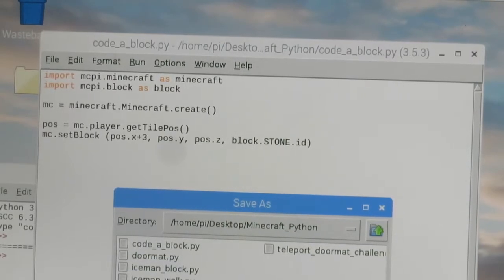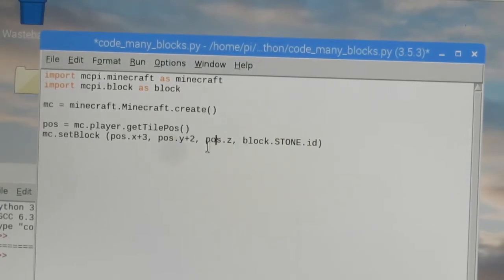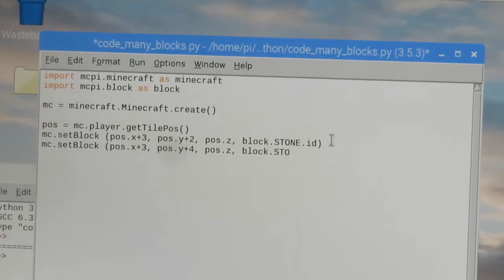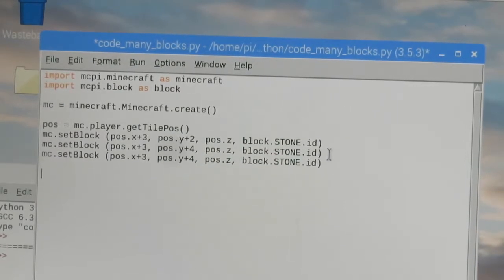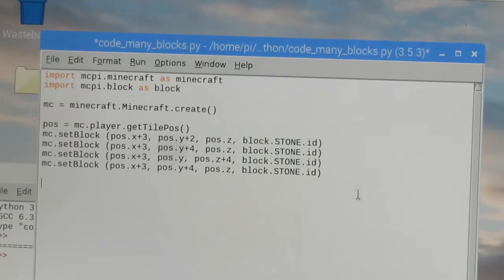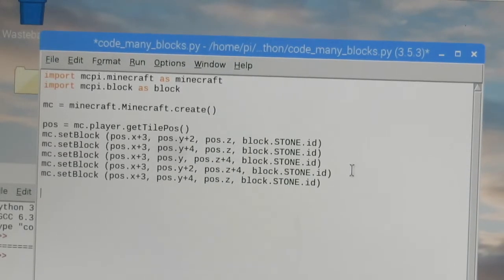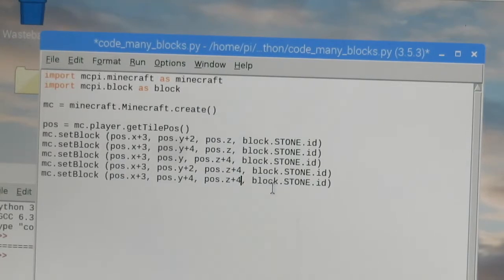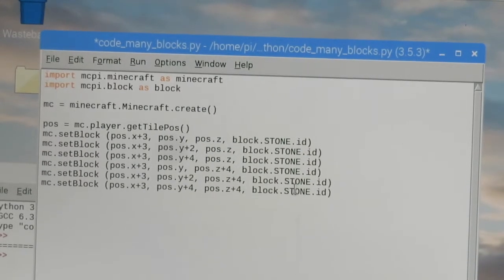Raspberry Pi: Code Multiple Blocks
This tutorial explains how to use Python Coding to code multiple blocks into your Minecraft World.